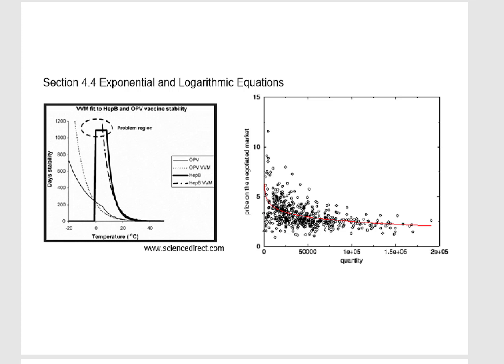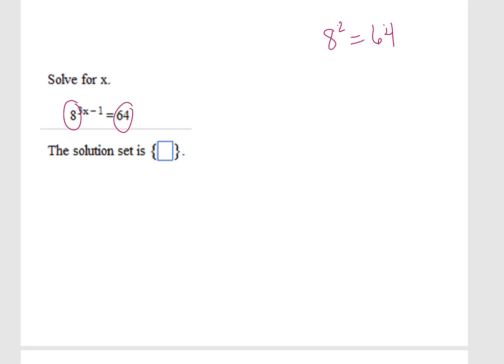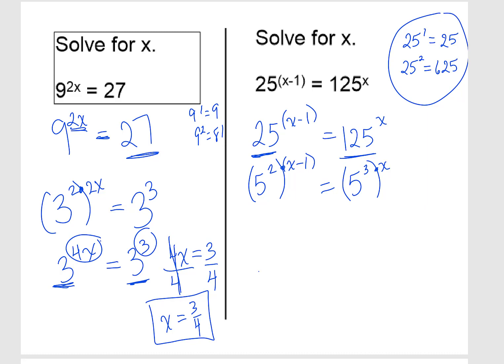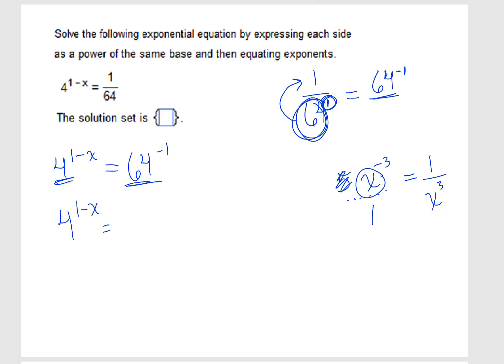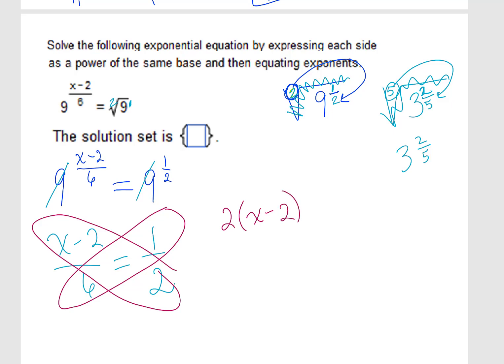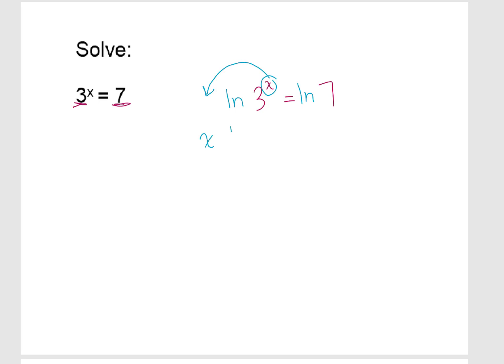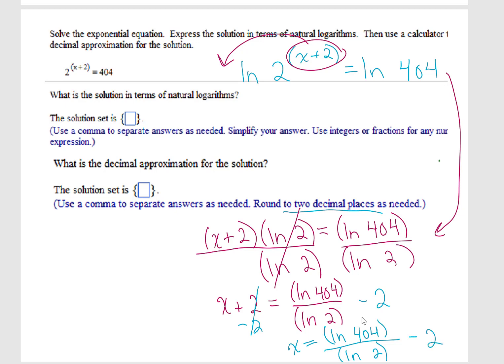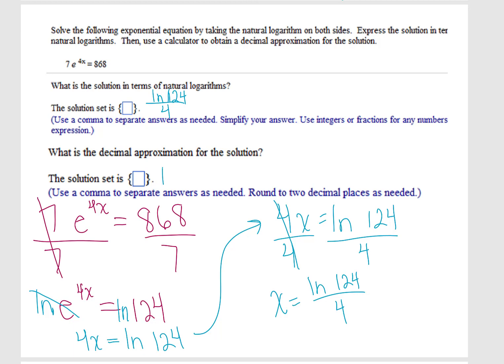MATH1314/DSMA0493__4.4_Part 1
4.4 Exponential and Logarithmic Equations
Video 1/3